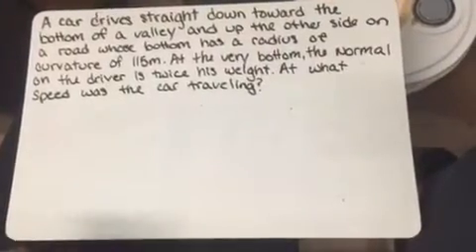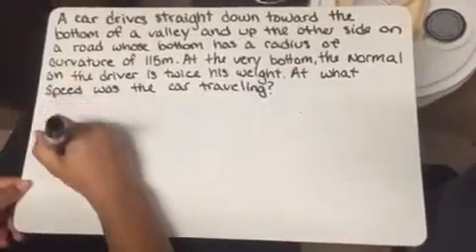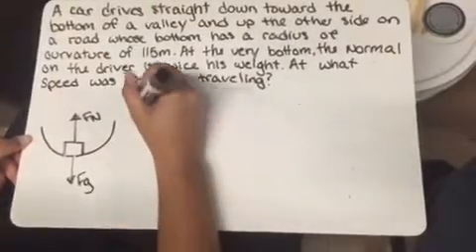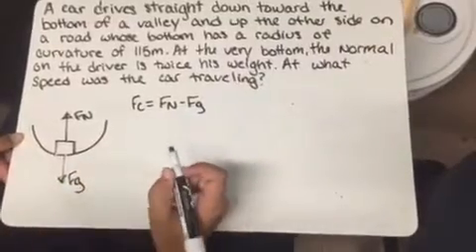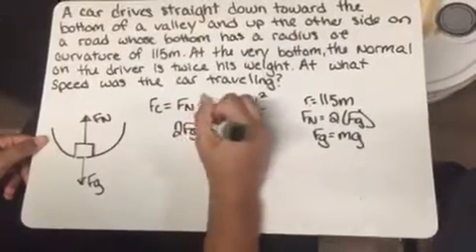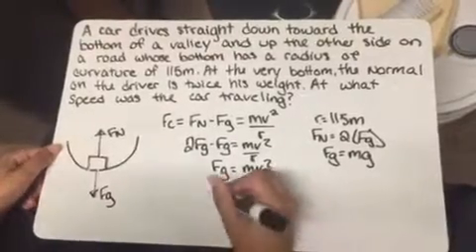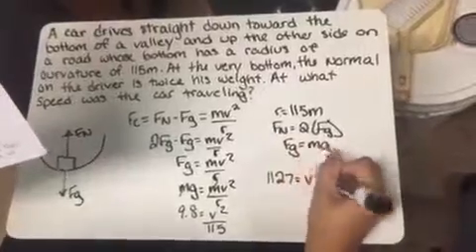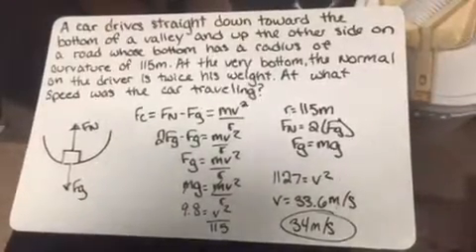Verticle Circles Problem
AP Physics 1 Final Project